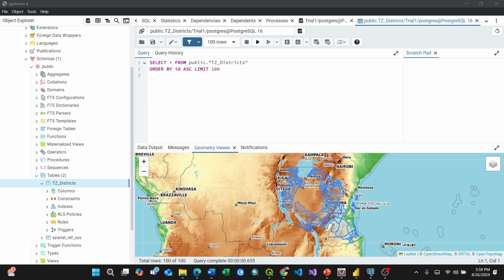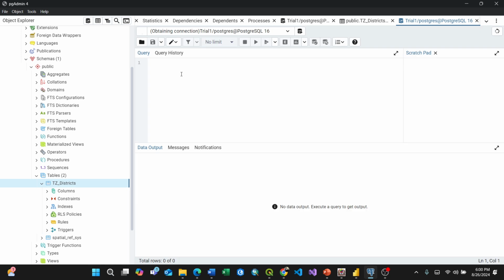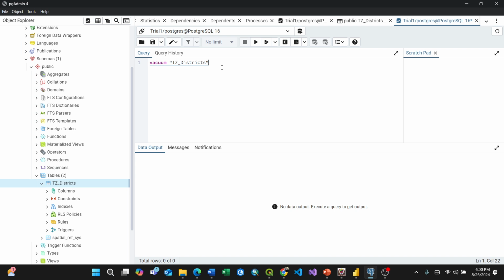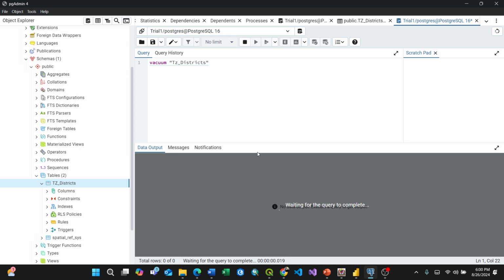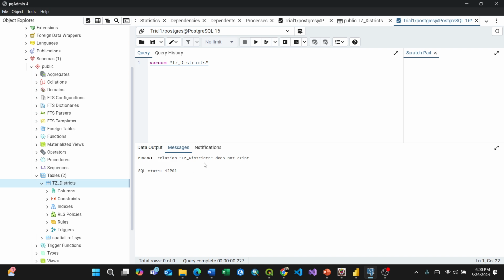How to Vacuum clean in PostgreSQL using Query Tool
The video shows how to clean up dead tuples or vacuum cleaning in PostgreSQL using PG Admin.